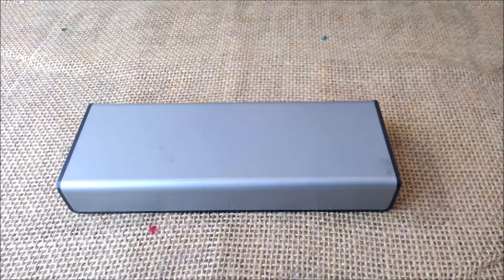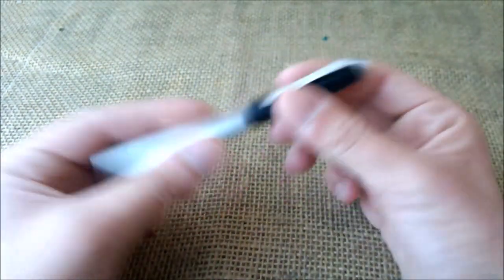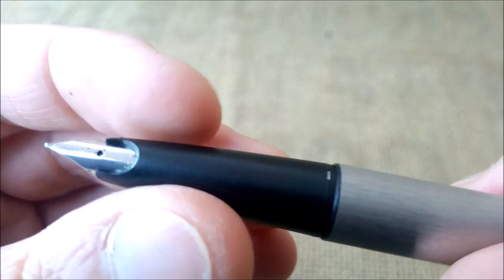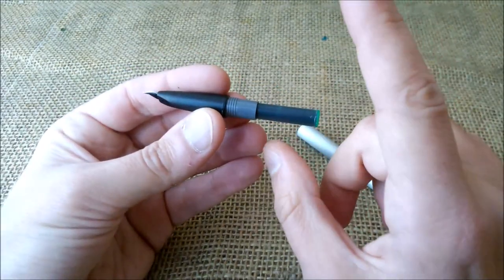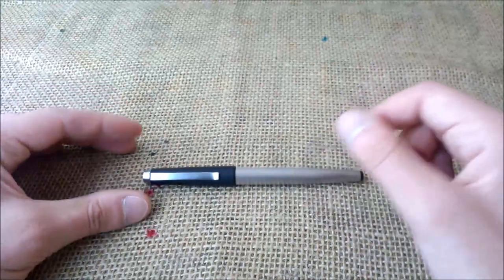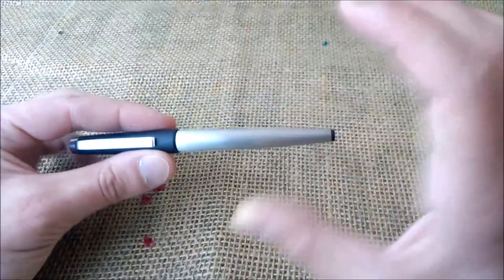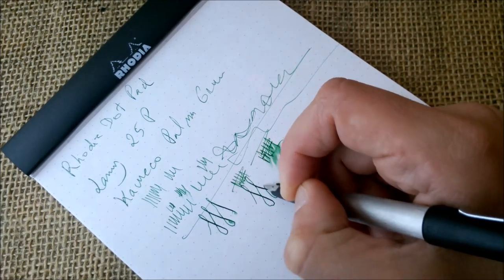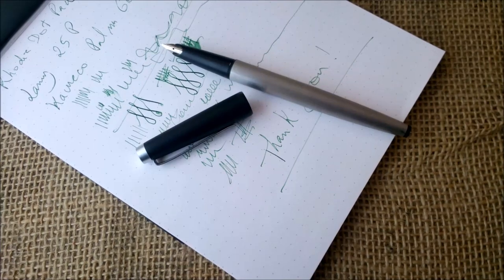Lamy 25P - Review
This is our review of this Lamy 25P.